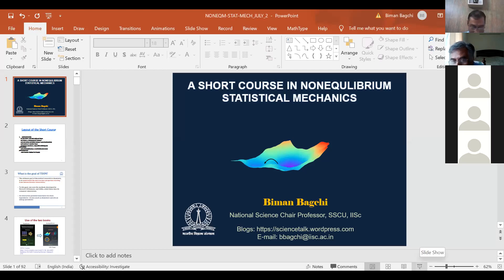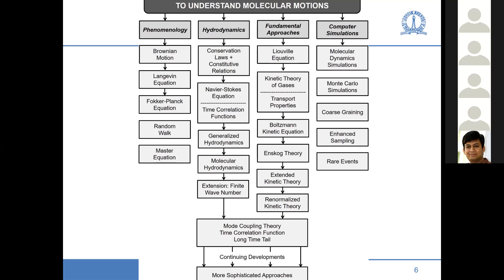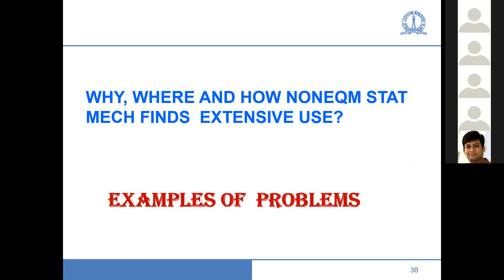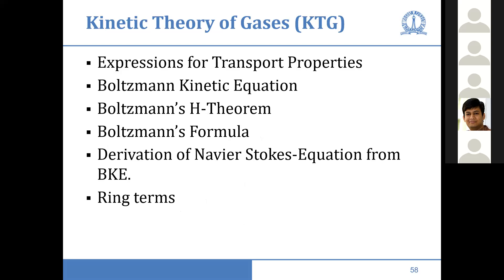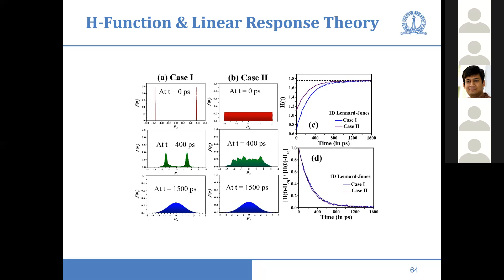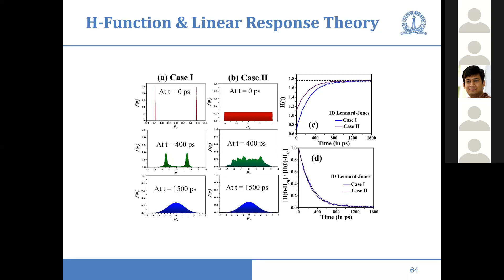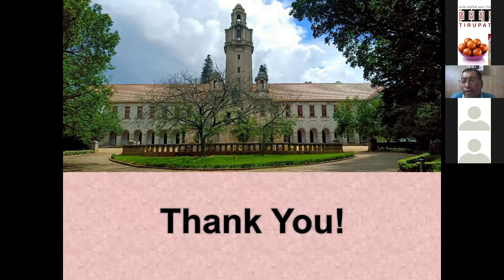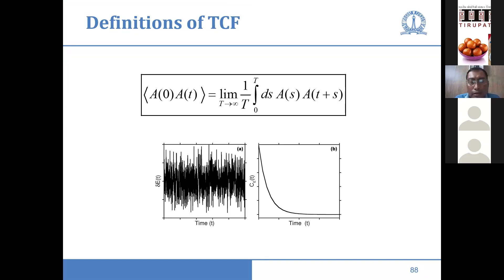Lecture series by Prof. Biman Bagchi: Part 2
Lecture series by Prof. Biman Bagchi on time-dependent statistical mechanics as part of the SMCB Seminar Series